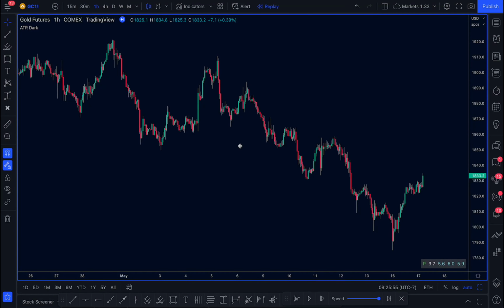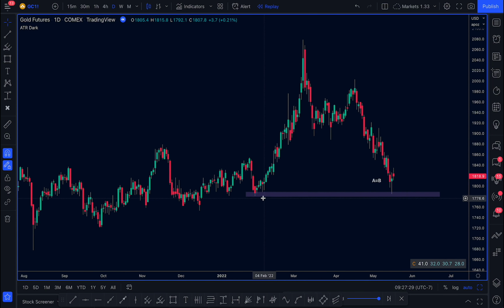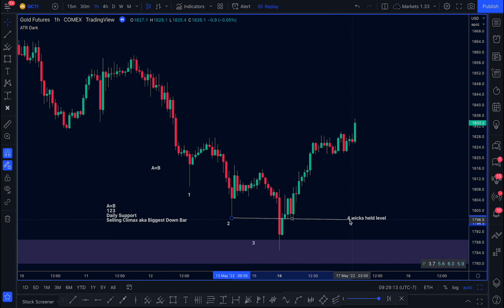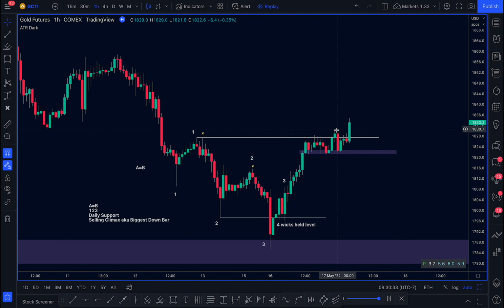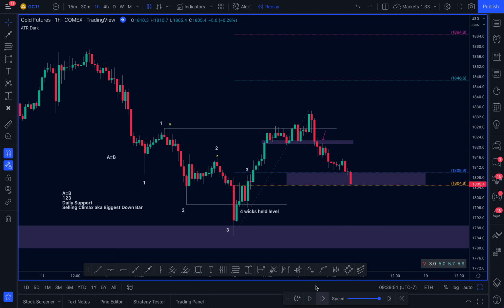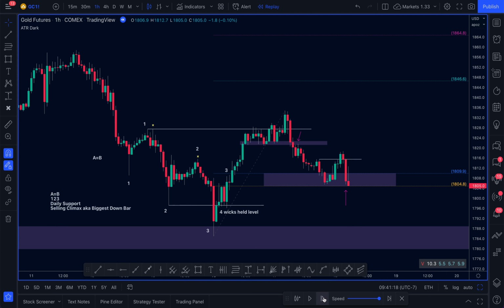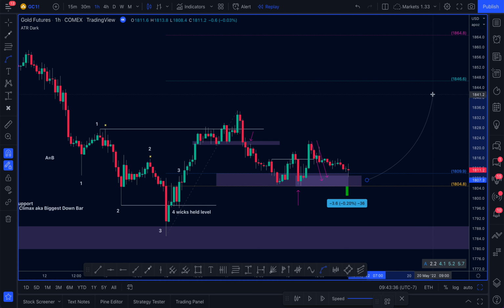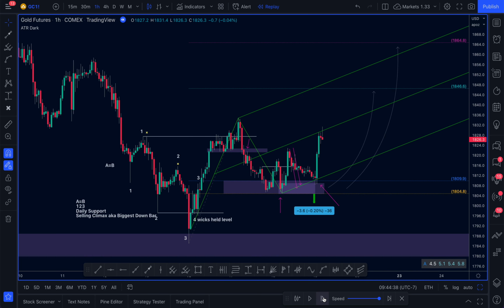10:1 Risk Reward Gold Trade - Simple Fibonacci Setup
Today I discuss a setup for a pretty simple 10:1 RR trade in Gold futures using a simple Fibonacci setup and Alan Andrew's Modified Schiff Pitchfork and price action for confirmation.